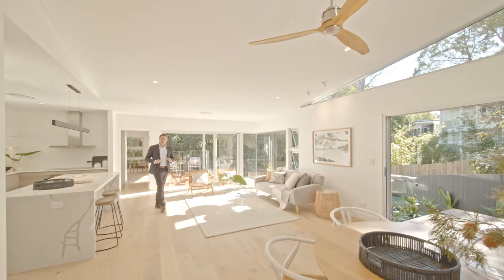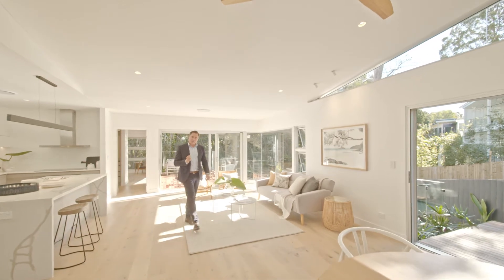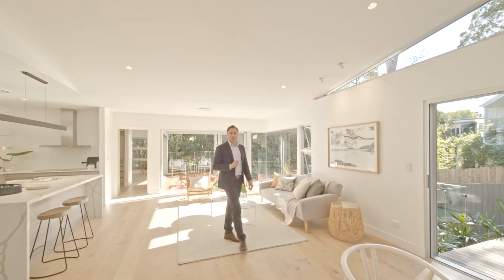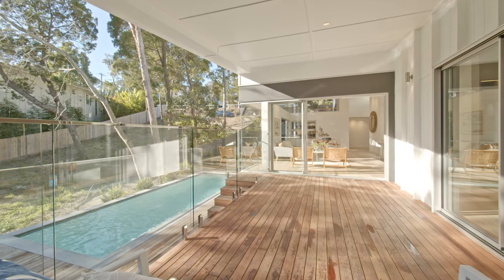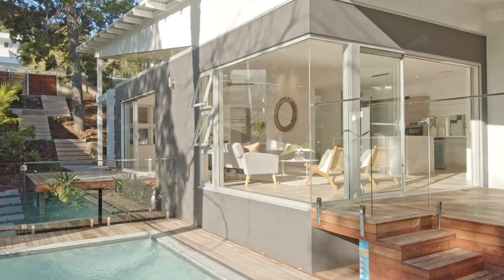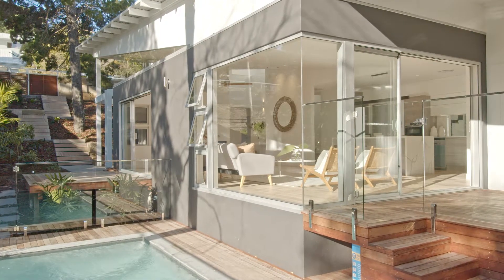25 Grant St, Noosa Heads - Reed & Co